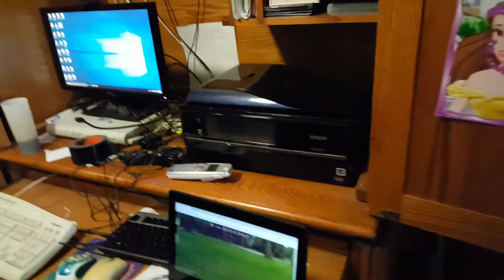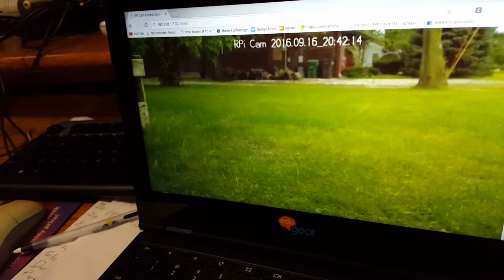Best RC controlled Lawn mower Battery operated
this is my lawnmower the latest version. Please go to my website to follow along., downtimetechnologies.com